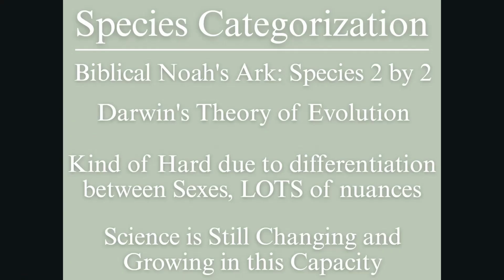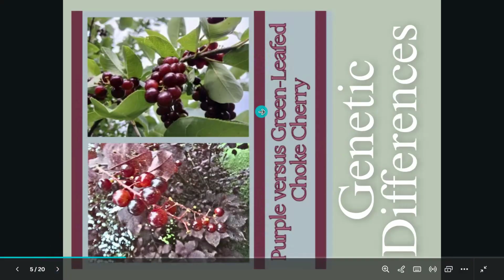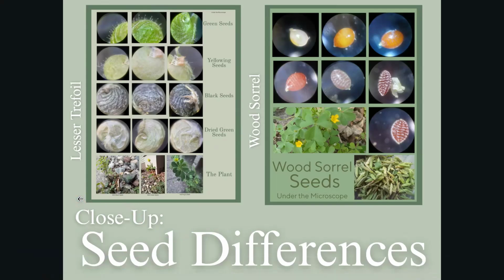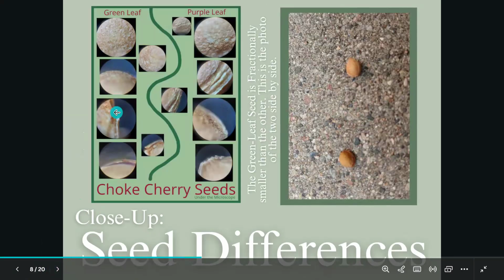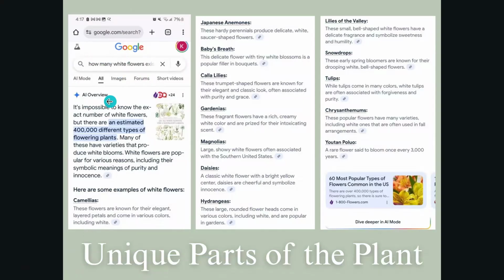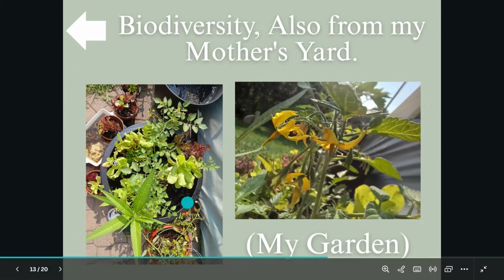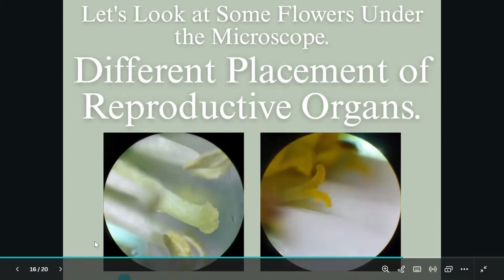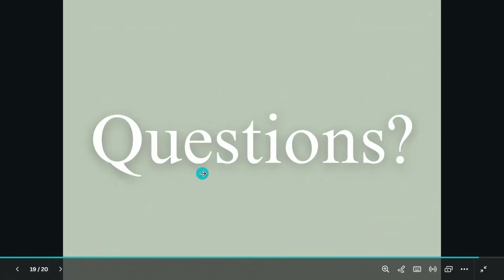Flower Classification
A Brief Zoom Presentation on Flower Classification.